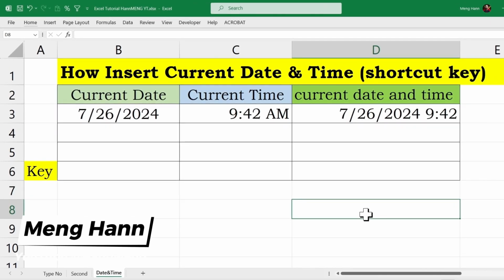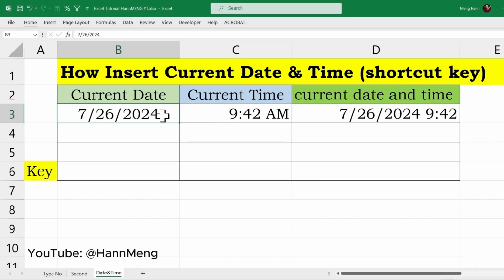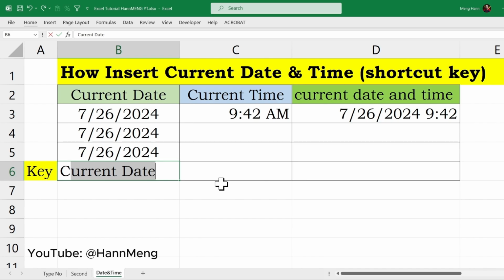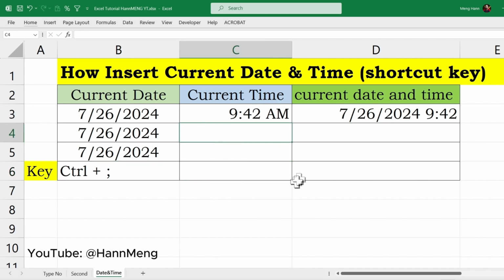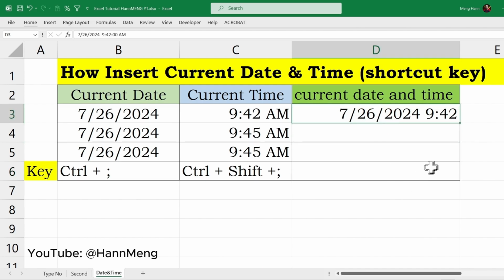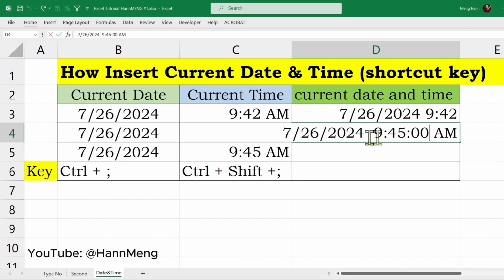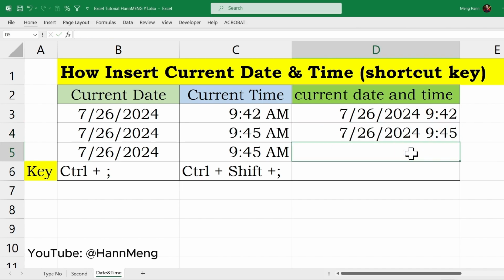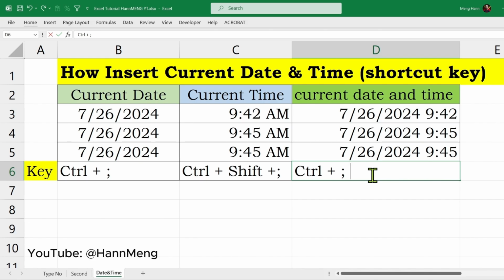How Insert Current Date and Time in Excel with Keyboard Shortcuts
In this video I show you the quick way to Insert Current Date & Time Excel with keyboard shortcut and automatically update.